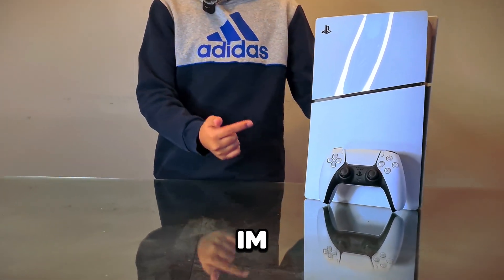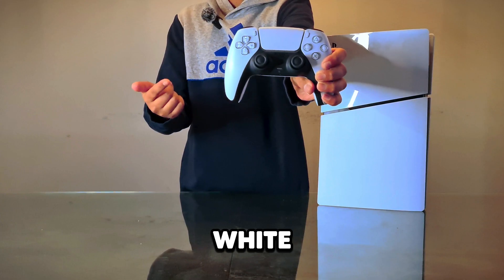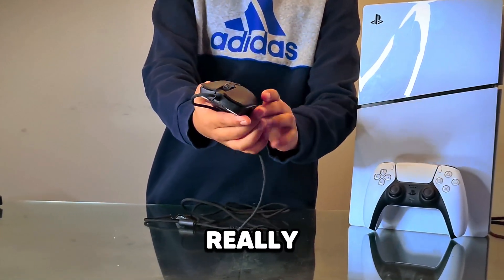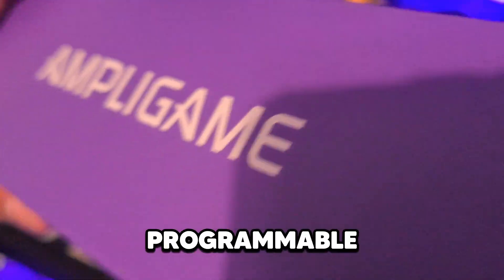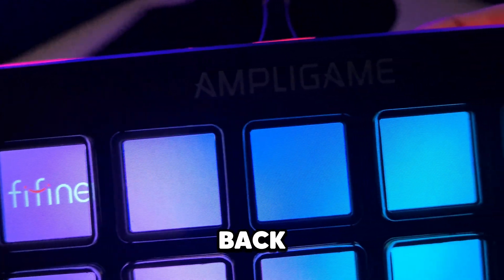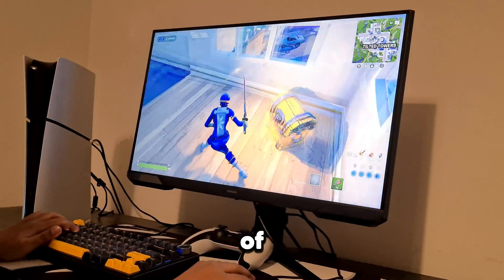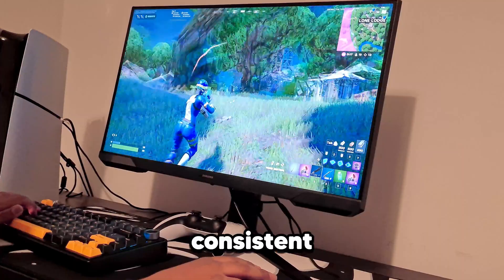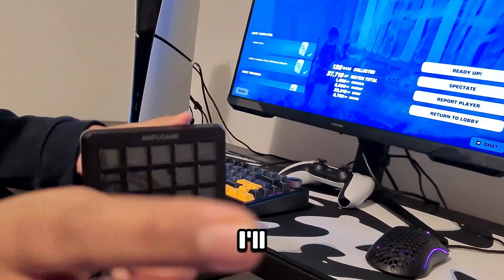Turning My Console Into A Gaming PC... (Ft. FIFINE Stream Controller)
In This Video I Attempt To Turn My Console Into A Fully Functioning Gaming PC Using The PS5 Slim...

🔹Fifine D6 (AMAZON)

🎥 Video Editor ➜  Me
🎨 Thumbnail Designer ➜ @YoutubeIcyed (DM HER FOR COMMISIONS!)

🔹Products Used In This Video:

🔹PS5 SLIM

🔹Glorious Model O

🔹Samsung Odyssey G3